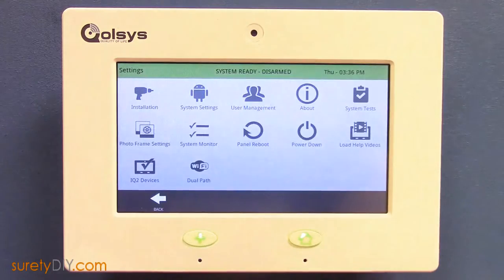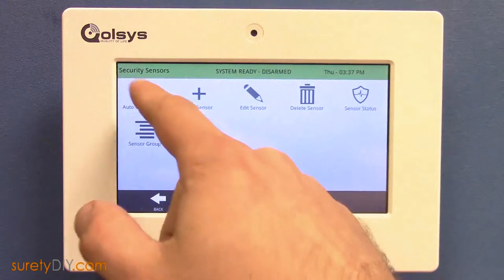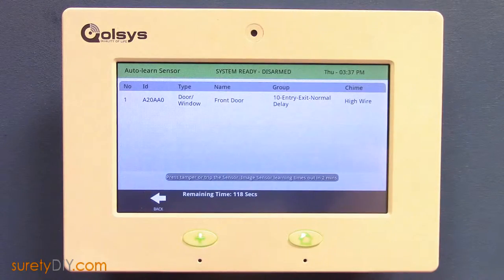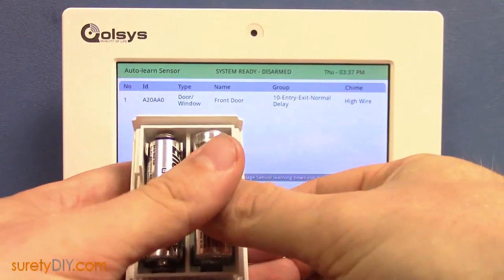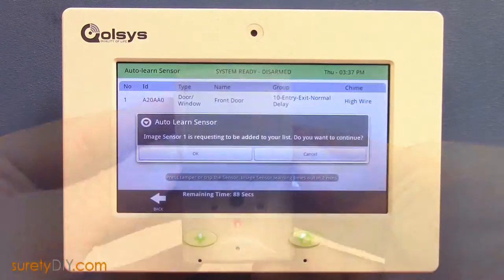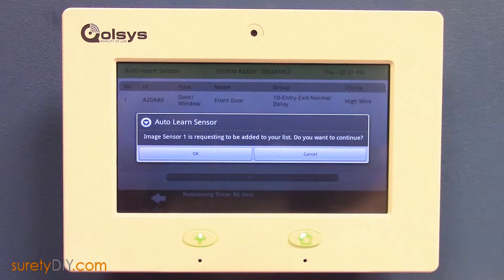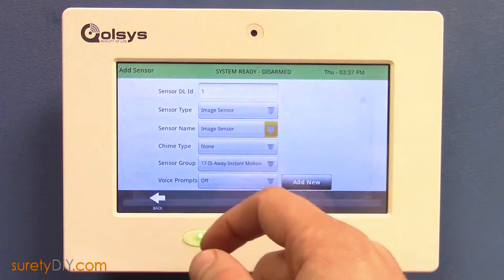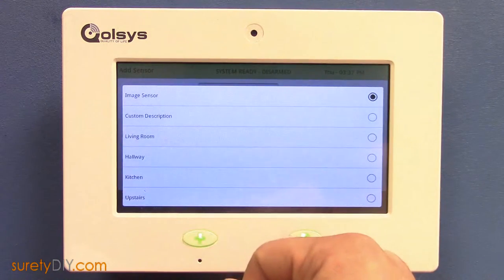How to Program an Image Sensor into your Qolsys IQ Panel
The Alarm.com Image Sensor is a fantastic security device - a combined motion detector/still image camera to capture photos of an intrusion as it happens.